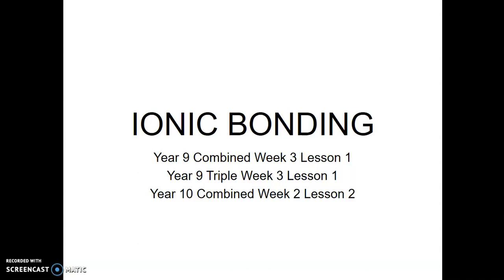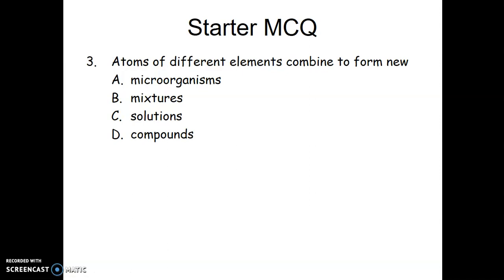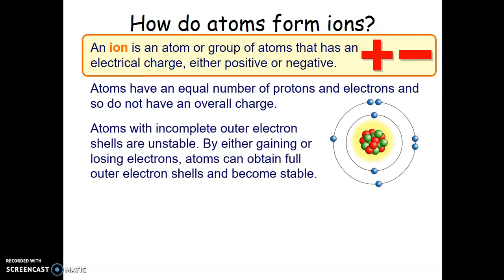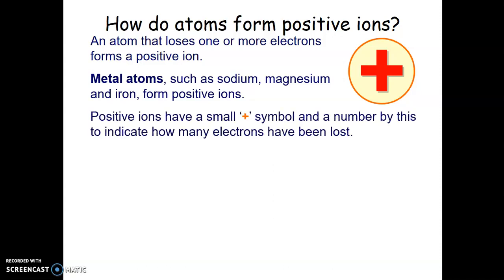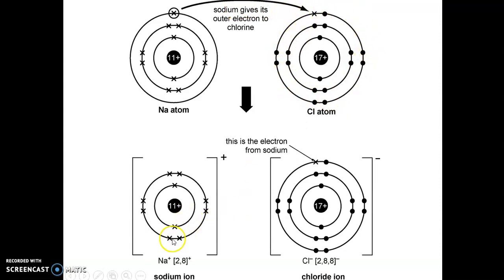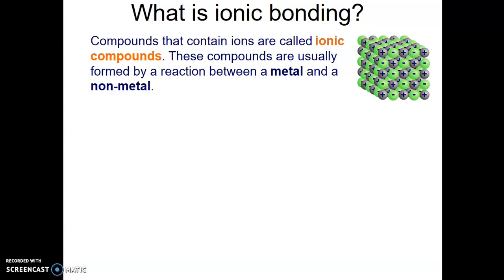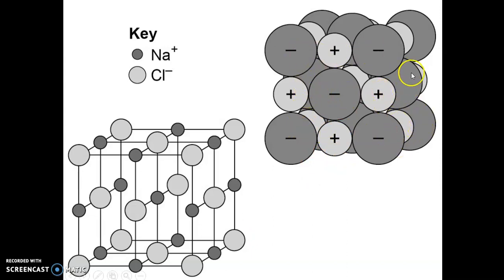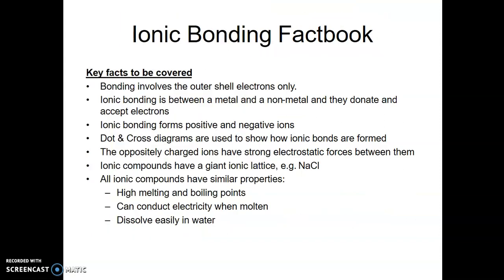Combined Science Chemistry Week 2 Lesson 2 Ionic Bonding